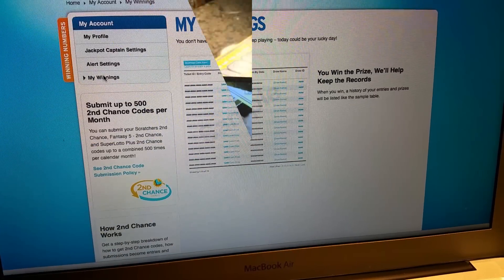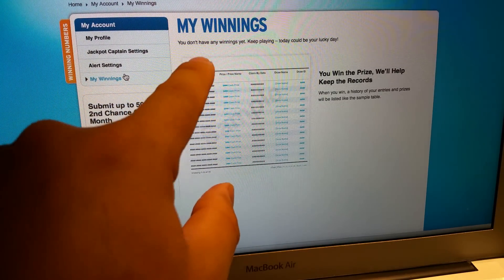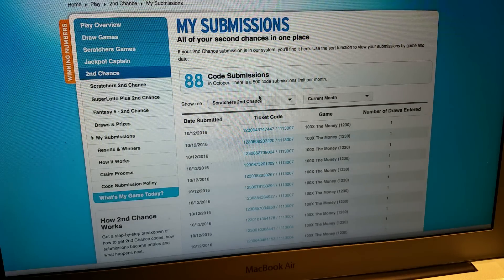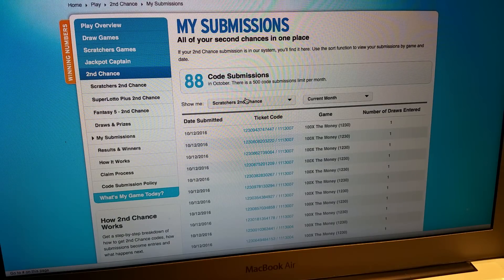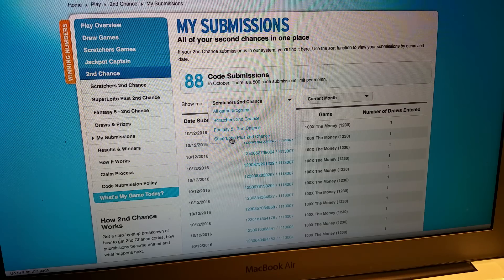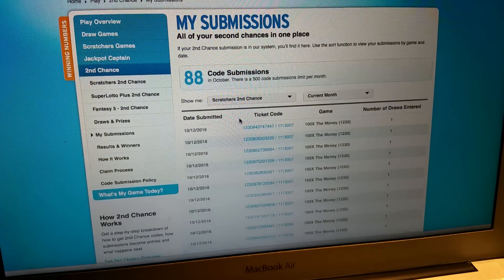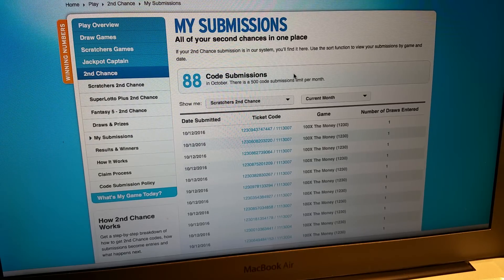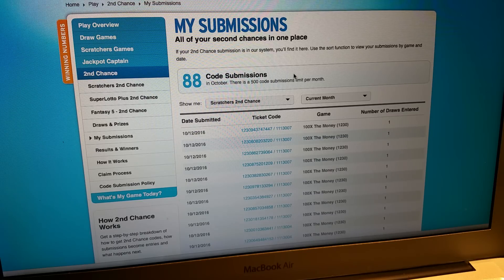Scanning Scratchers for 2nd Chance Entry - Group Play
scanned with Samsung Note 4
Filmed with iPhone 5s
Main tripod
Mini tripod
Participants:
1 gregd1805
2 westcoastchomp
3 Belinda Lopez
4 Lucky Scratchers
5 warnerk9
6 supermawill
7 lumpilulu
8 nicole l
9 ASG831
10 AAQuint
11 JoeyRod fr LA
12 sillygoose713
13 casas713
14 thelloydster71
15 & Yours Truly -Scratcher Heaven